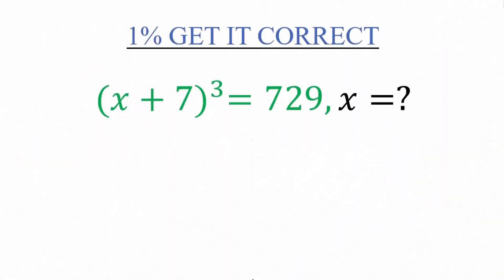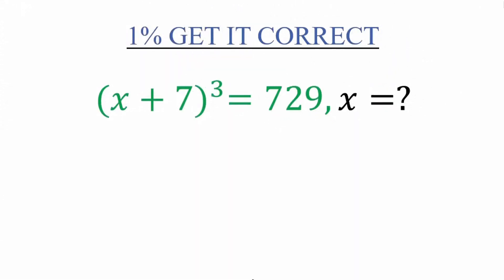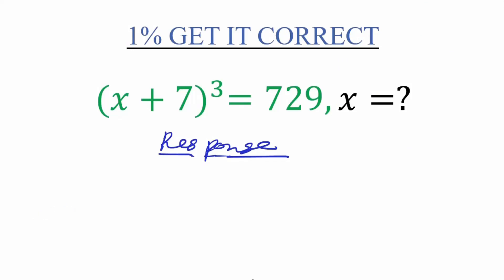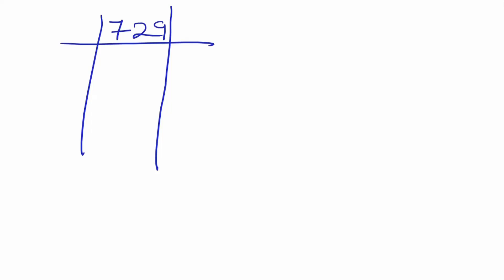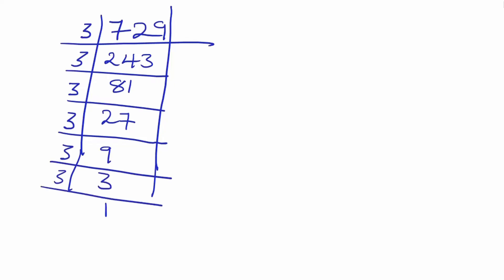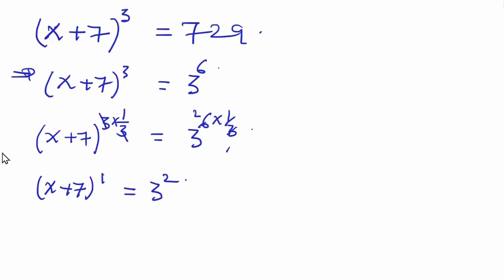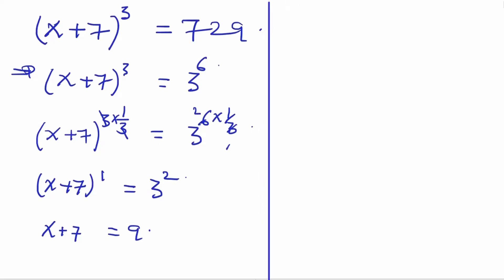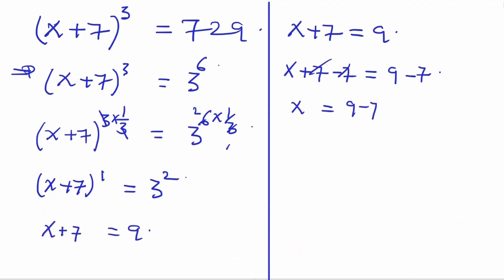This Simple Math Question Confused Everyone! | Can You Solve It!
This simple math question has confused everyone — even top students! Can YOU solve it without falling for the trap? 🤯 Watch as we break down this viral math challenge that’s trending on YouTube Shorts, TikTok, and Math League puzzles.

On L.JARED2, we make math simple, fun, and logical! In this video, you’ll learn how to think smart, spot common math tricks, and master problems that confuse most learners.

✅ Drop your answer in the comments before the reveal!
📚 Perfect for Primary 7, High School & Math Lovers preparing for exams or just testing their logic.